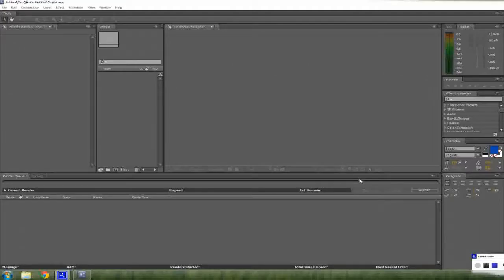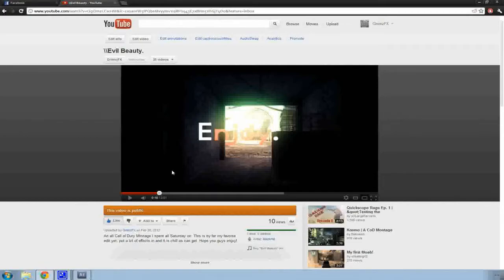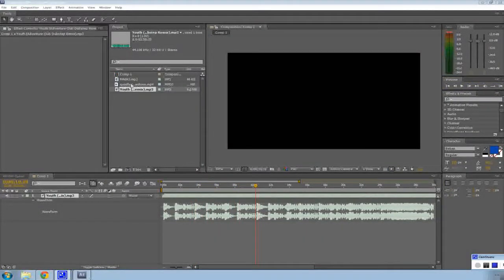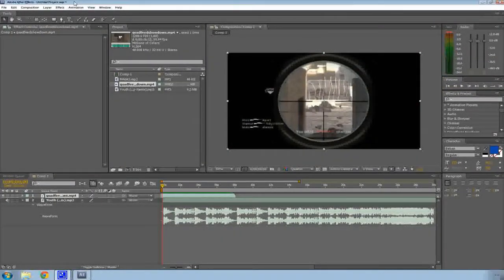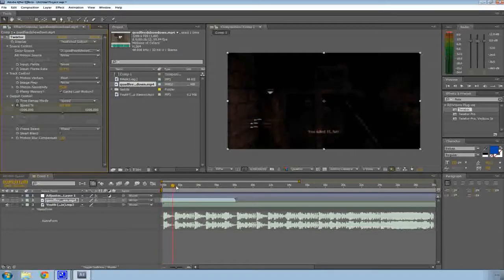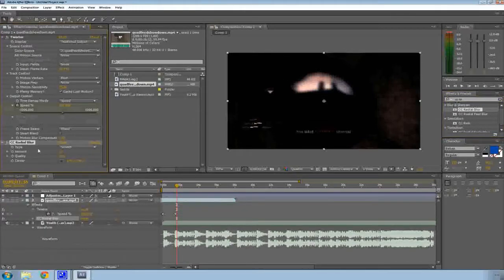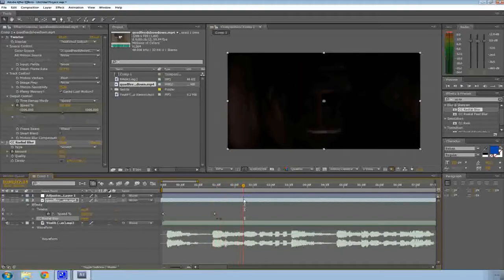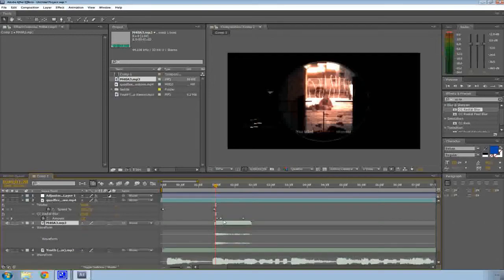Intro to AE\\ Part One.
starting to do an introduction series to have all the keys to success as an editor, for the subs! Zimmy